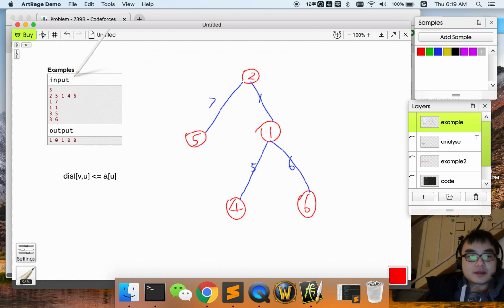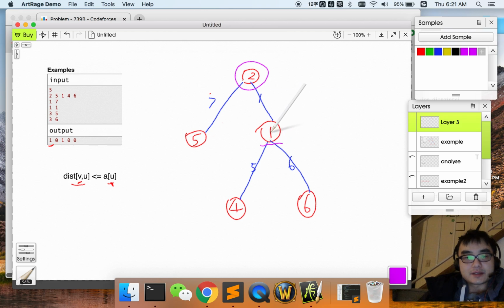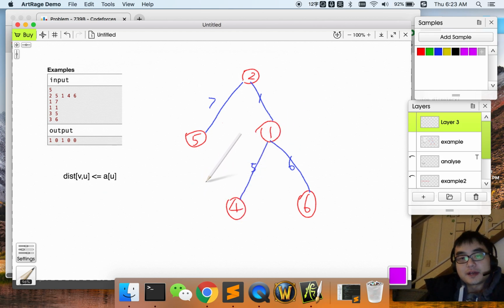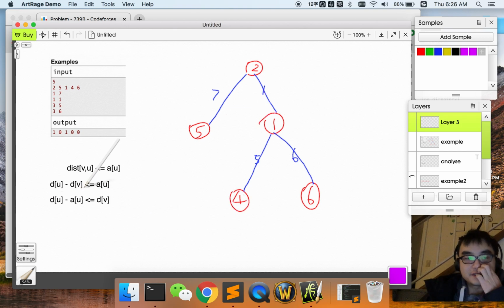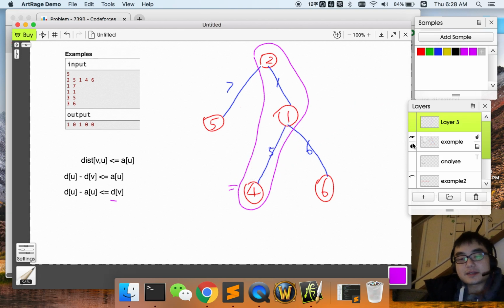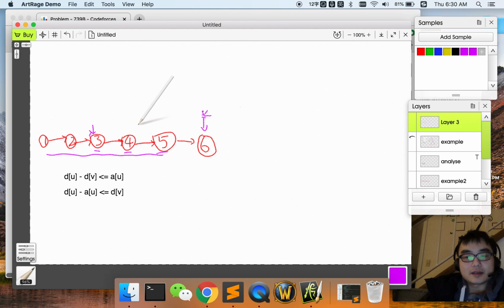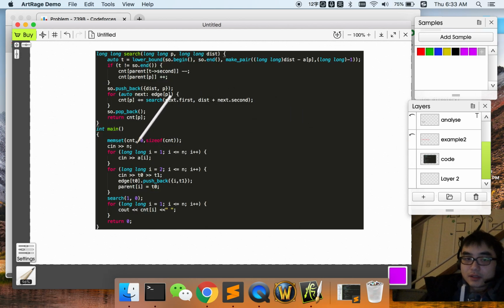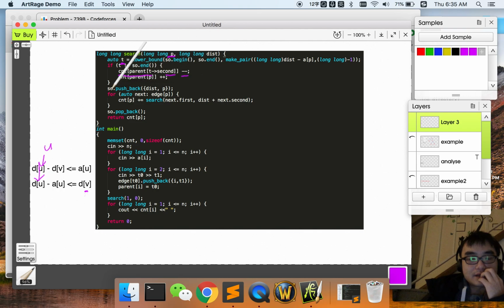Codeforces Round #381 (Div. 1) B - Binary Search, Tree, Differential